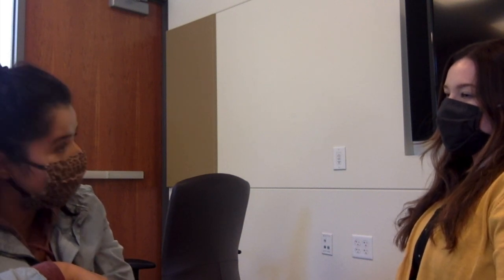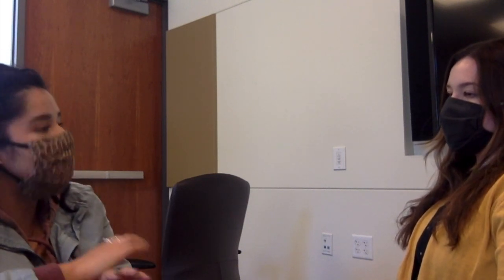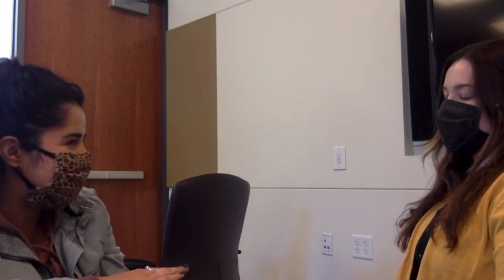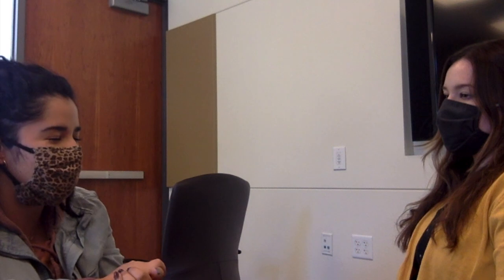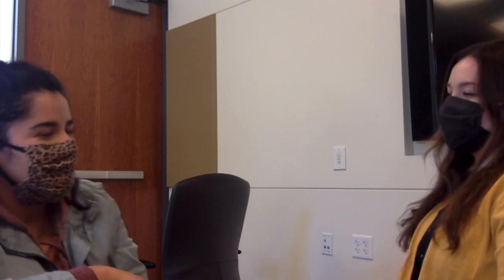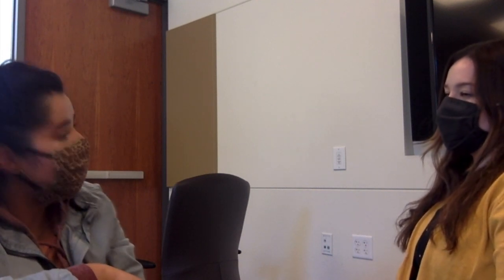Vocal Fry to Modal Voice Facilitating Technique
SLP graduate student practicing the Vocal Fry to Modal Voice Facilitating Technique